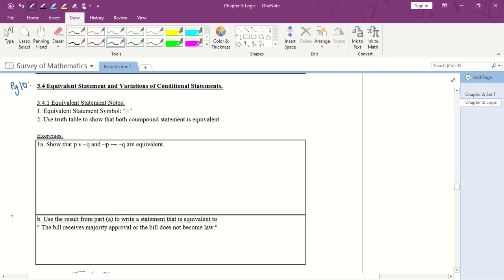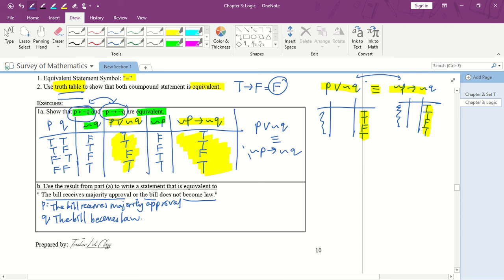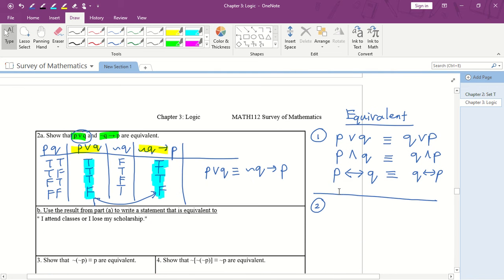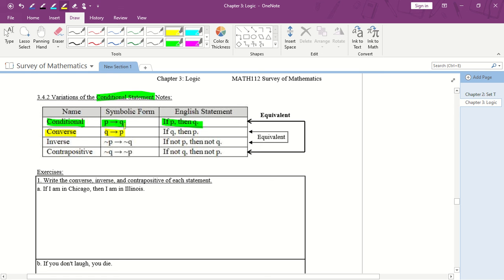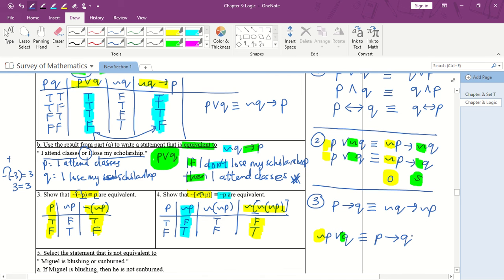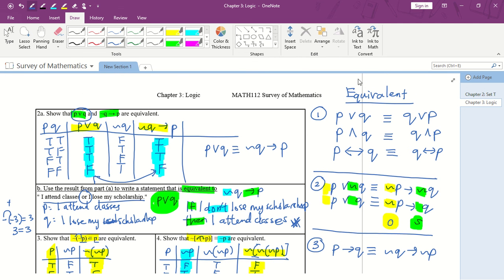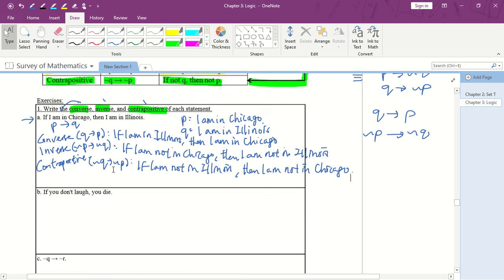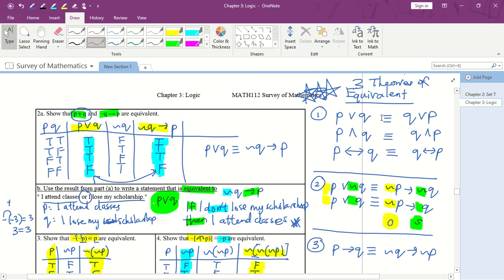[Survey of Math] Chapter 3 Logic (4/7)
This video focused on the Chapter 3 Logic in the subtopics of
3.4 Equivalent Statement and Variations of Conditional Statements

You may download the Chapter 3 Logic notes from the link here for free